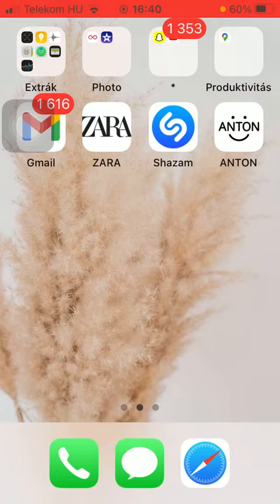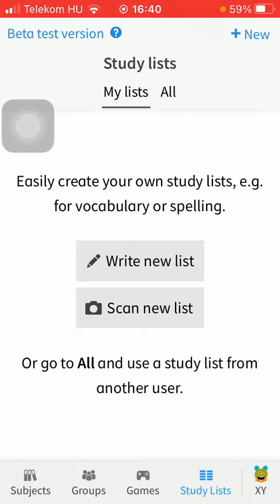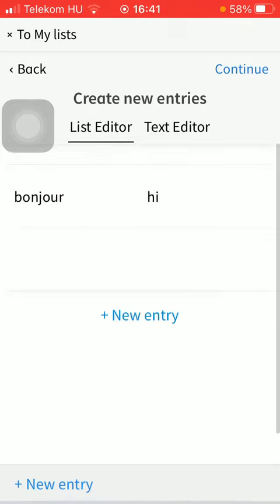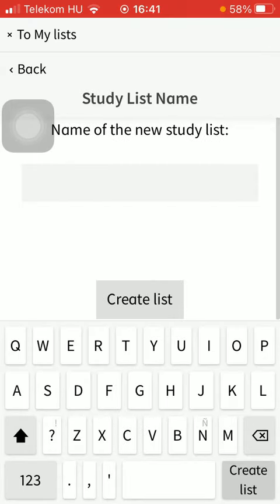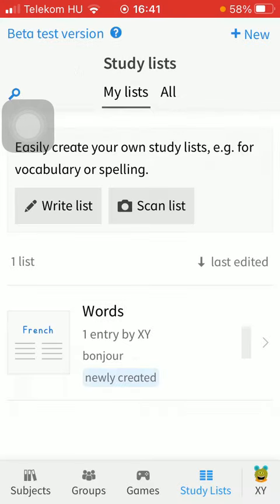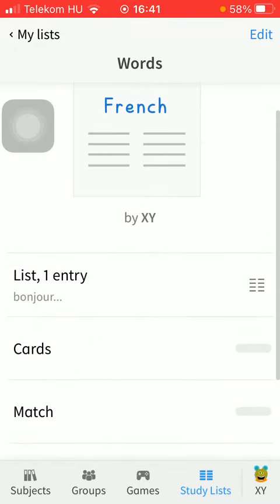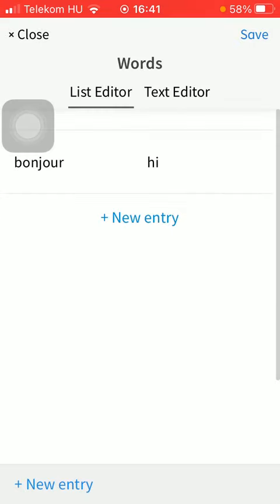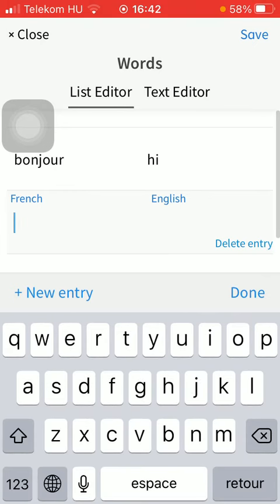How to create study lists on Anton app? - Anton Tips